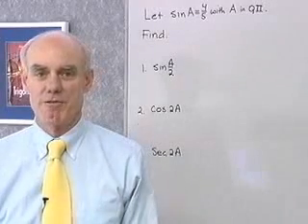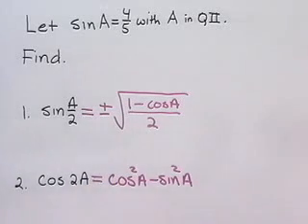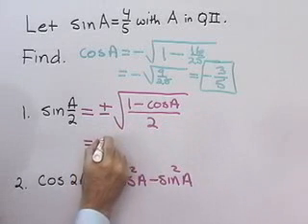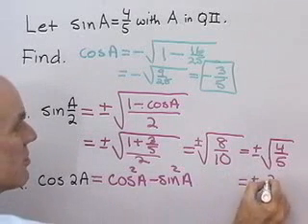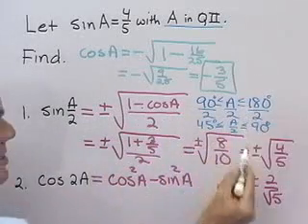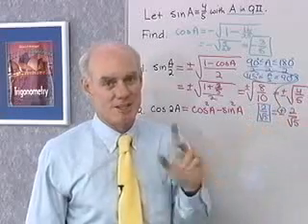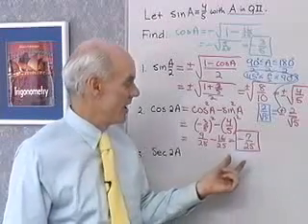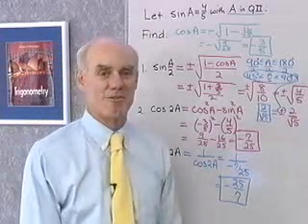Trig: Half-Angle Formulas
A few problems involving half-angle formulas in trigonometry.